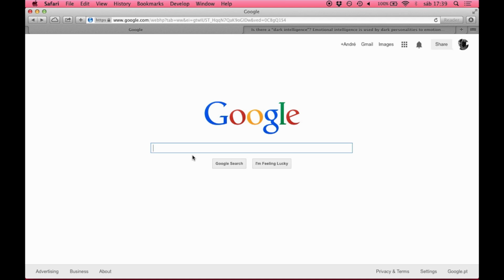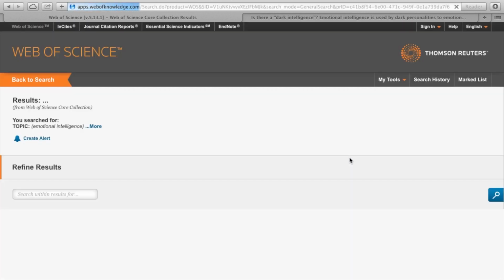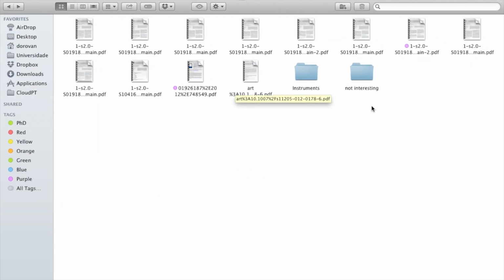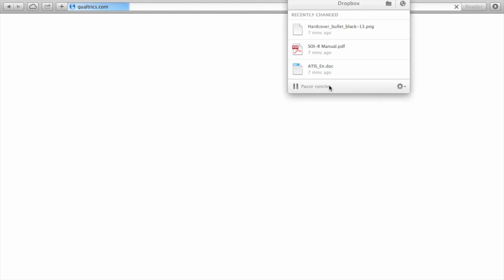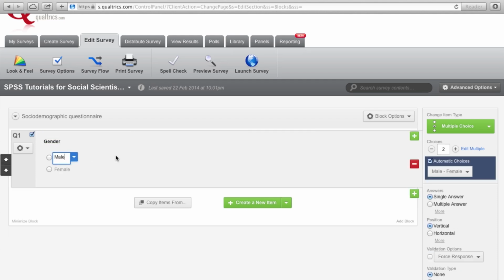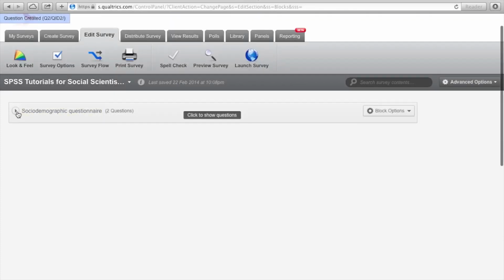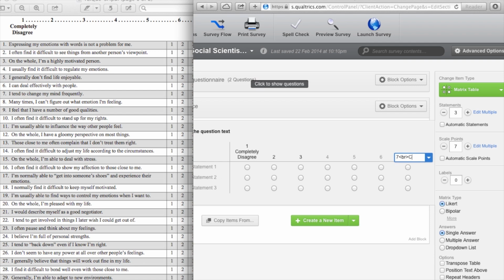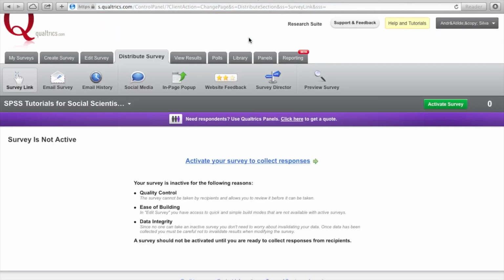Tutorial #2: Article search and online data collection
This is the second video for SPSS Tutorials for Social Scientists! In it, I search for some research articles and create an online survey to collect the data we will use in the next videos.

Please respond to our survey. If you don't, we won't be having data for the next videos!